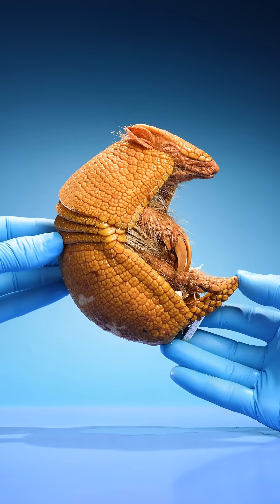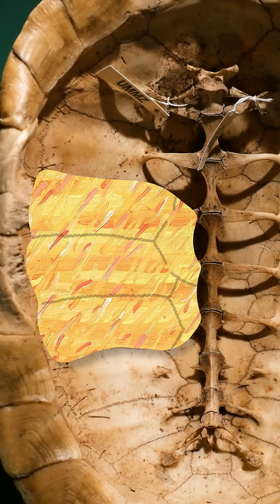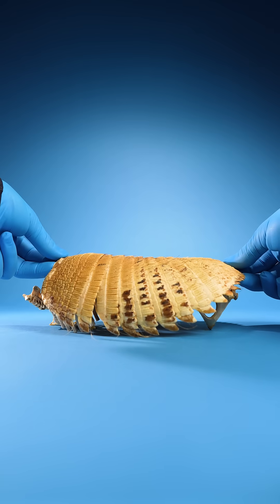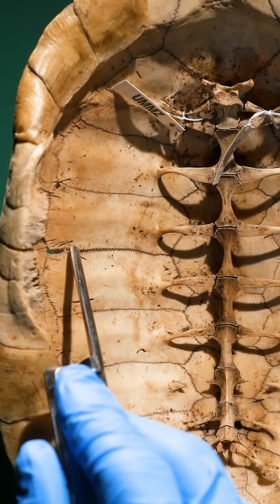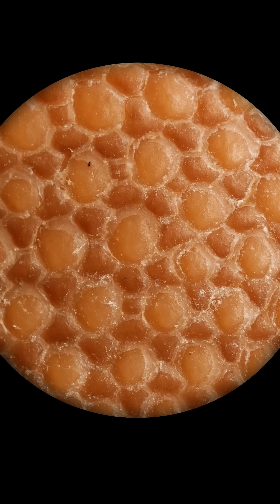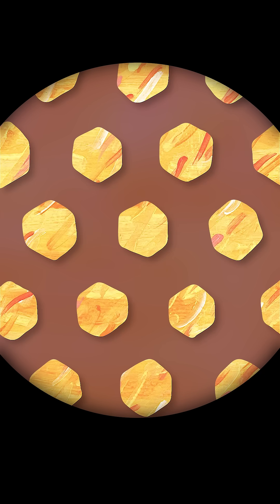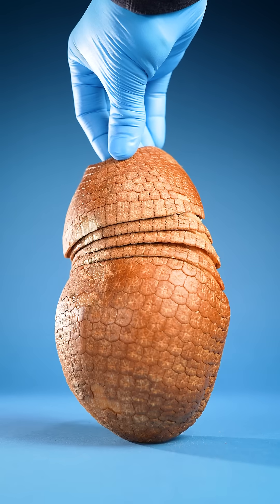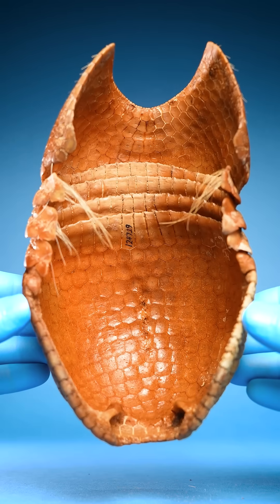What's Inside an Armadillo Shell?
What's inside an armadillo shell? How are armadillo shells made? In this video, we learn the answer. It turns out, inside an armadillo's skin are a bunch of tiny bones. As the armadillo grows, these bones expand and fuse together forming their shell. This video answers the following questions:

How do armadillo shells form?
How do armadillos make their shells?
What are armadillo shells made out of?
Are armadillo shells made out of bone?